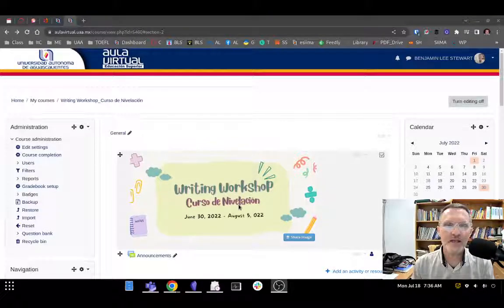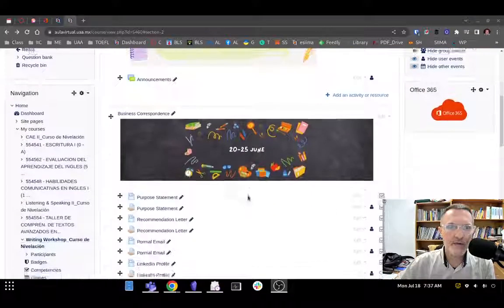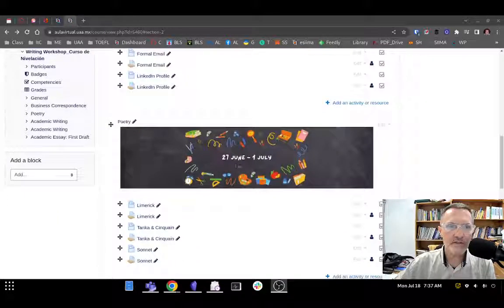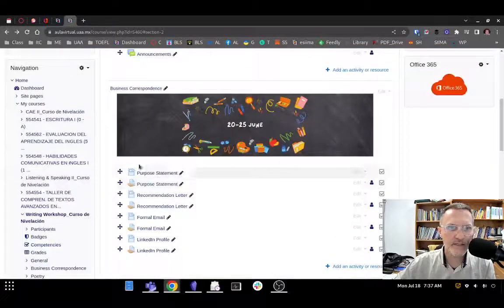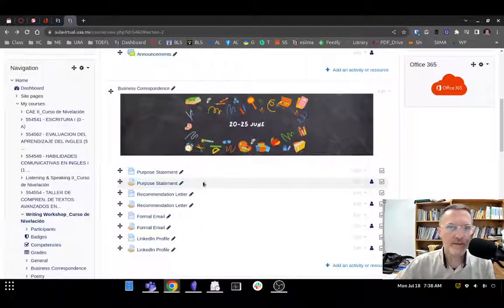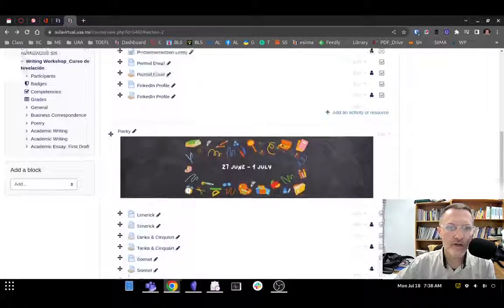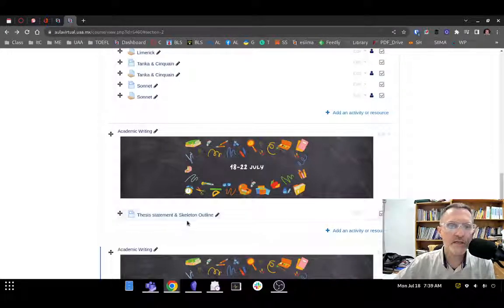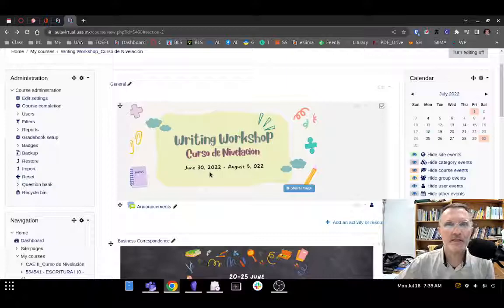Instructions for El Curso de Nivelación"